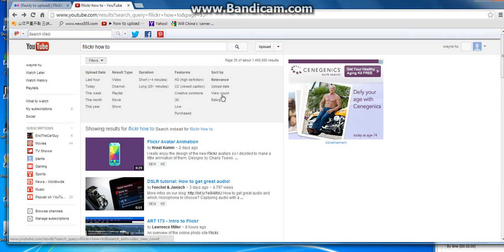How to Filters Out Unwanted YouTube Videos?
Sometimes you want to see some very specific videos. You can use Filter to screen out the videos that you don't want to see. Do as this video is showing to you. It will save you a lot of time in waiting the results.